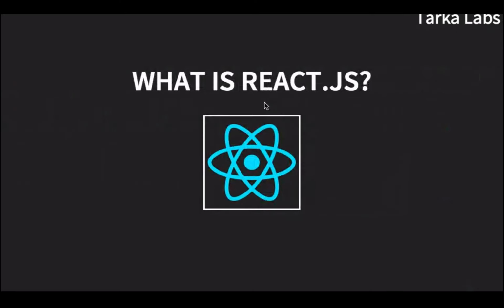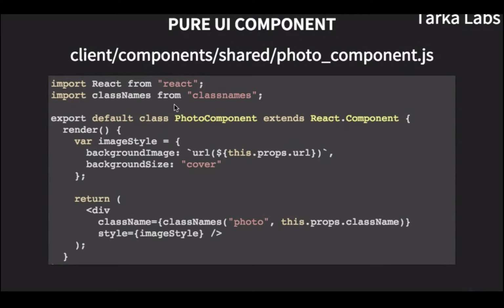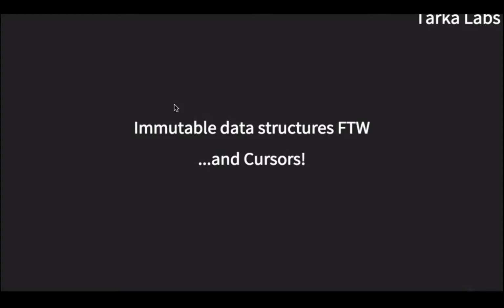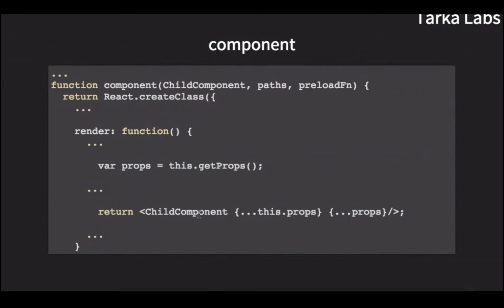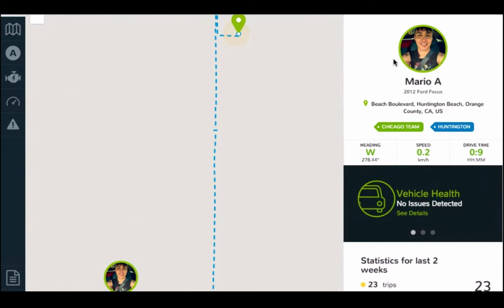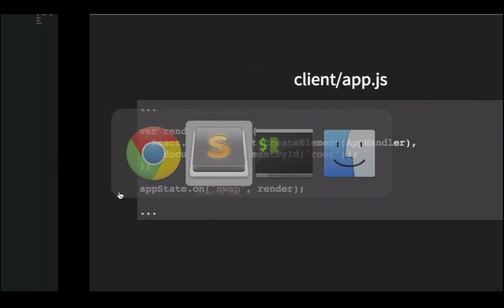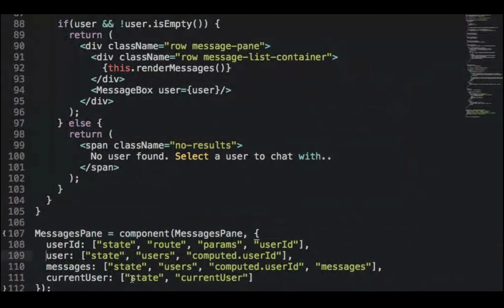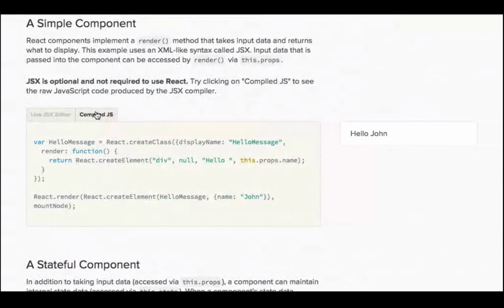React Apps with a Brain | Gaurav Agarwal | GeekNight Sep 2015